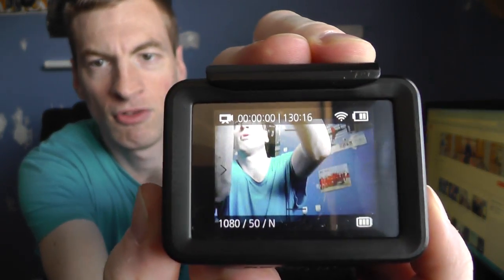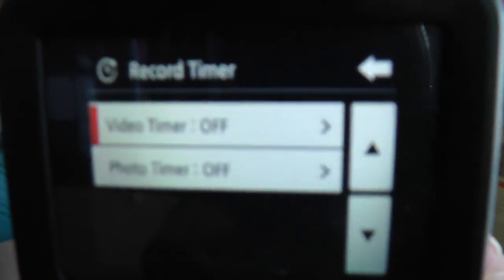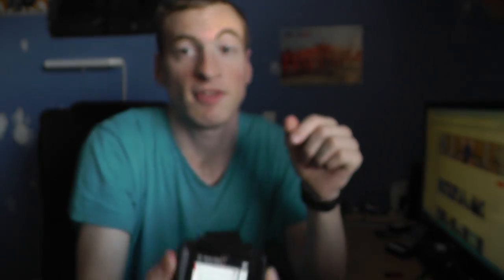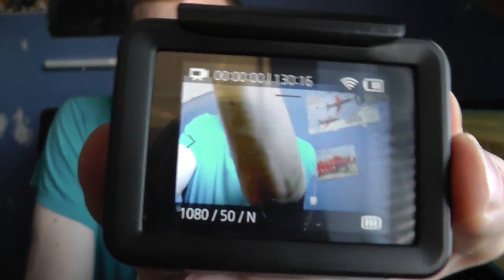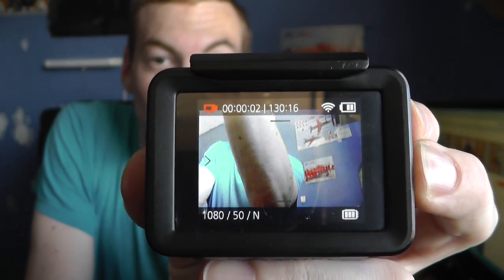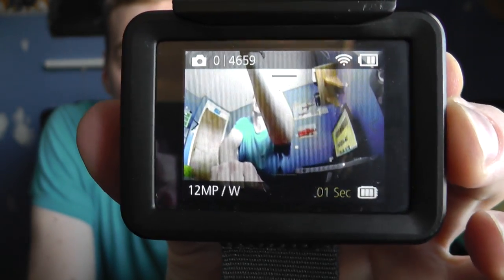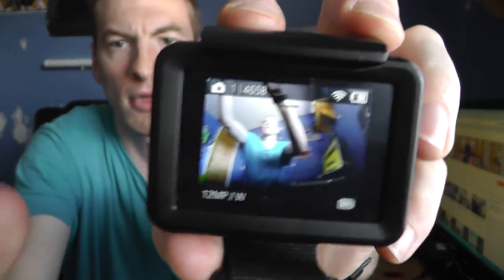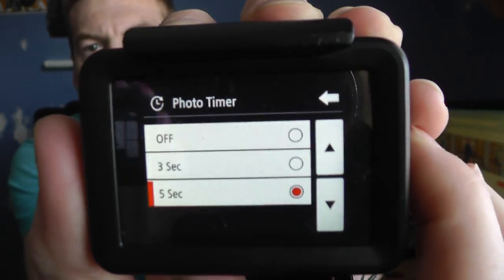Removu P1 Firmware Update (Self Timer for Video + Photo)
Quick Update video on Removu P1, Had a look on the Removu website last night and saw that there was a new firmware upate for it, which allow you to use a self timer on both video and photo mode.

Link for Update Page: (This is Only for Removu P1)